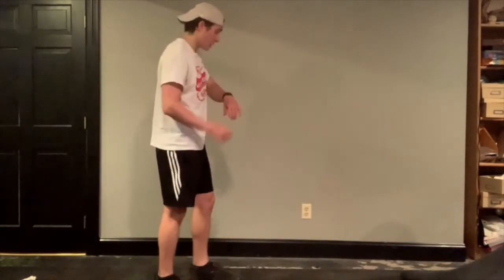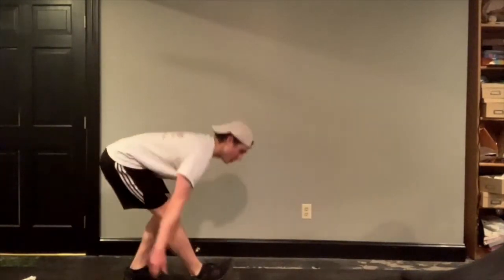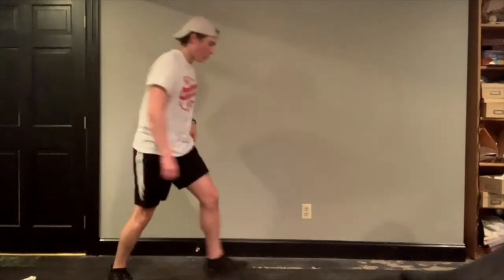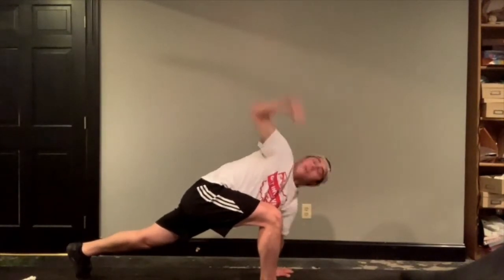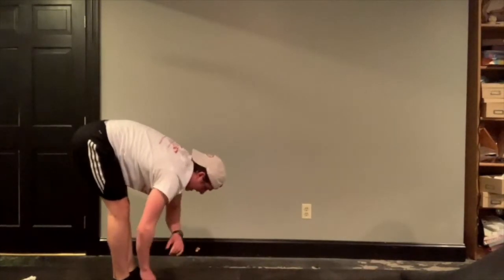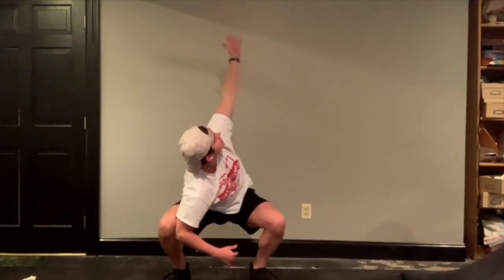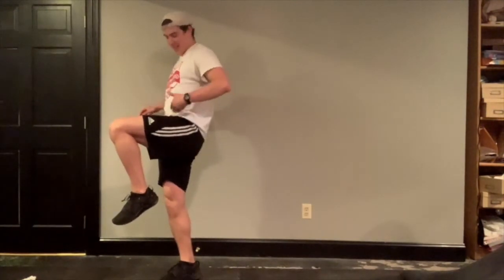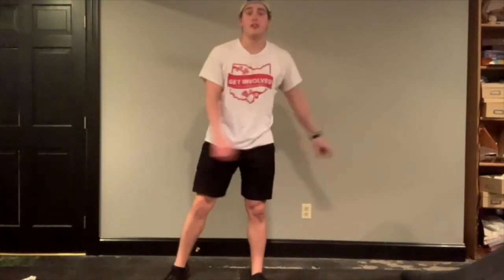Dynamic Warmup with Andrew | The Ohio State University Office of Student Life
Are looking for a warm-up to prepare for your workout? Or just want to add a little movement break into the day? You'll be ready to take on whatever is next for your day!

The Office of Student Life consists of more than 40 departments, all dedicated to creating the extraordinary student experience for every Ohio State Buckeye. Our foundational understanding that every student has a unique background and set of needs informs every program and service offered by our departments.